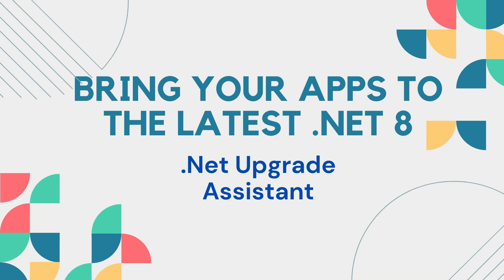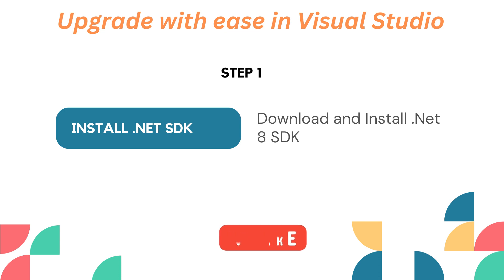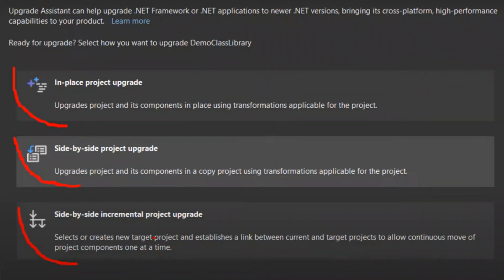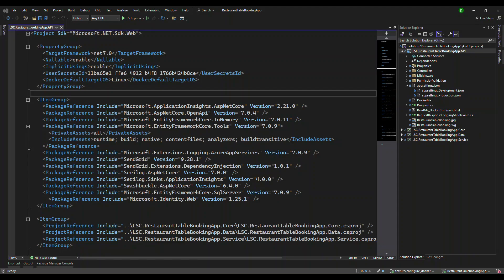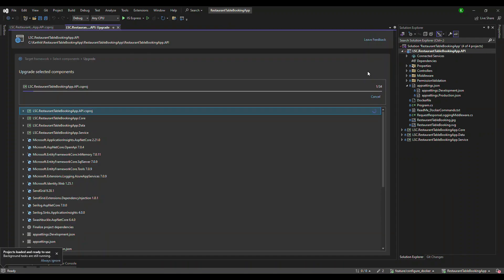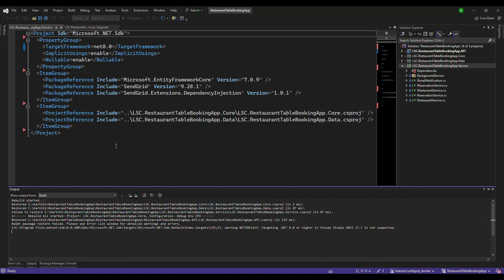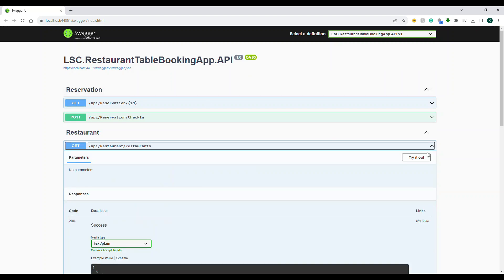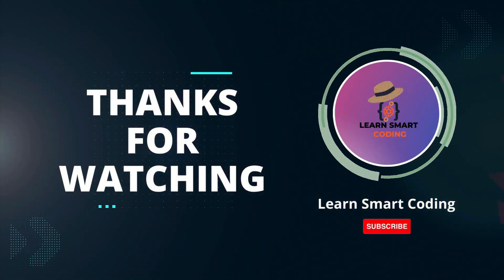Upgrading your .NET projects with Visual Studio using Upgrade Assistant | .Net 8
Upgrade your .NET Framework and .NET Core applications and unlock performance improvements, productivity, and new capabilities in the cloud.

Upgrade your app to the latest .NET versions with Upgrade Assistant right from Visual Studio. Right click on your project file and let the tool guide you through the process. The tool will choose the best upgrade type for your application and upgrade your project file and your code to accommodate some breaking changes and to use newer features.

Happy coding!